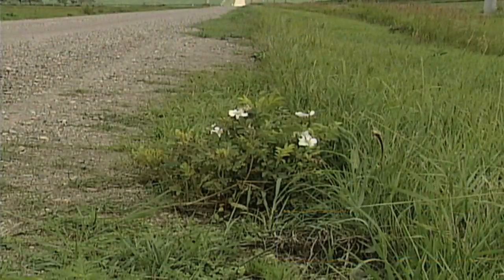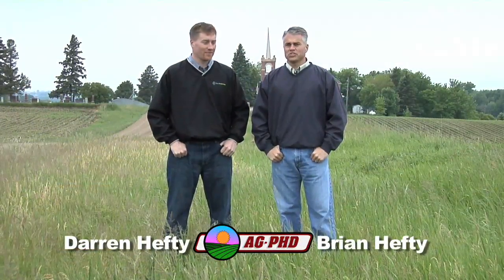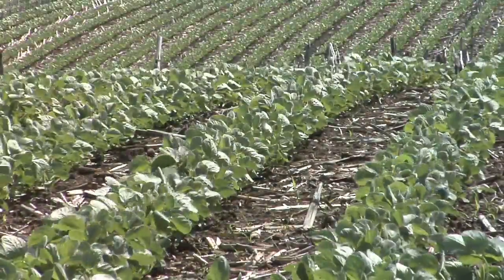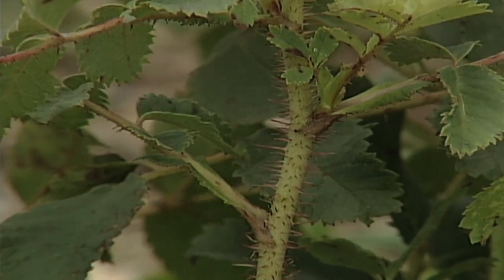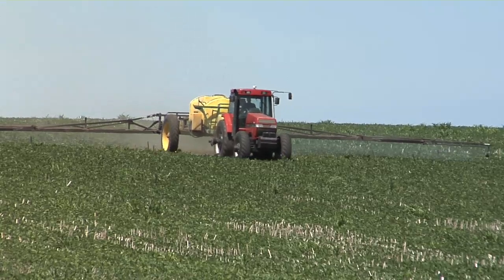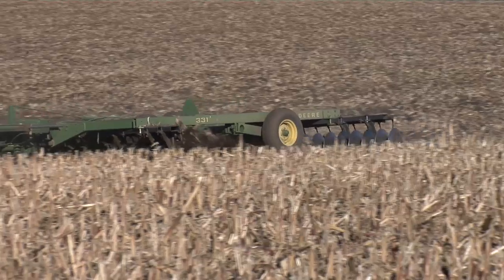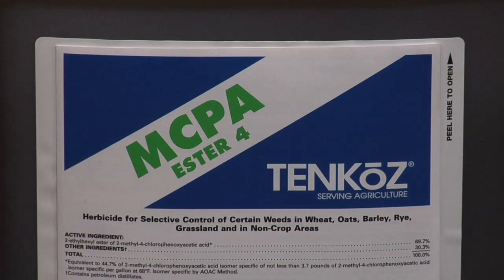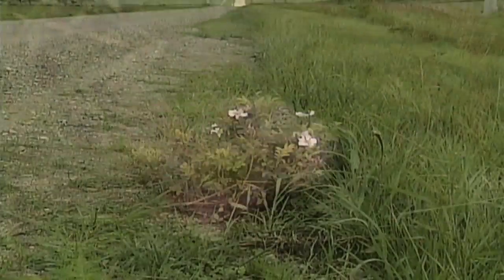Weed of the Week #586-Wild Rose (From Ag PhD #586 6/28/09)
Brian & Darren discuss control options for this tough weed.